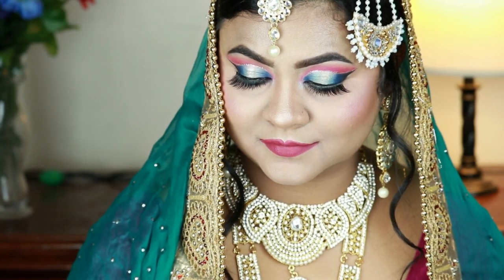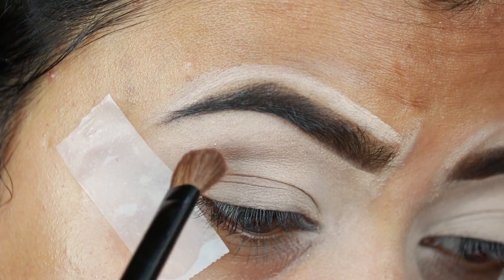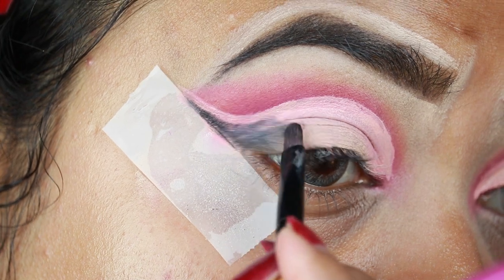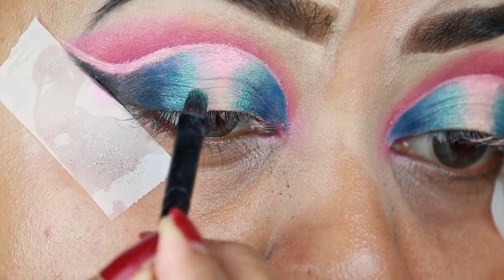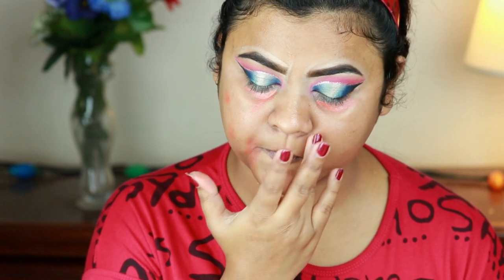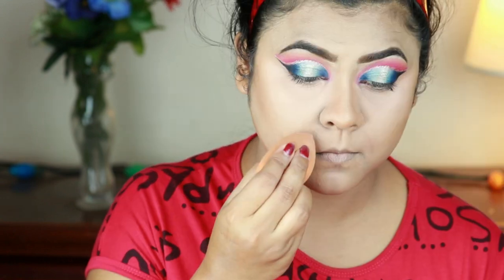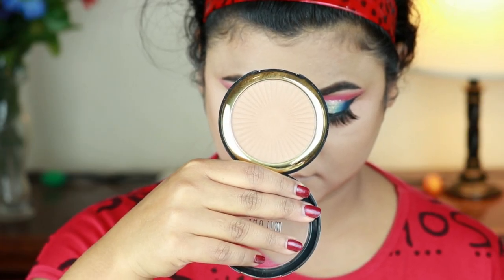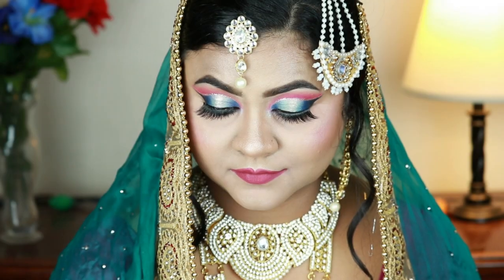Nikkah | Muslim Bridal Makeup Tutorial | Arabic Style Double Cut Crease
Hi Loves,
Today I am sharing with you  this Indian South Asian Muslim bridal makeup tutorial. I have created Arabic style double cut crease eye look and paired it with dark pink lips.

Product Details:
Face:
1. Wet n Wild Photo Focus Water Drop Primer (Rose)
2. L. A . Girl Pro Hd Color Corrector (Orange)
3. Maybelline Super Stay Full Coverage Liquid Foundation (220 Natural Beige)
4. Makeup Revolution Conceal & Define Full Coverage Concealer (C7)
5. Coty Airspun Translucent Extra Coverage Loose Powder
6. Rimmel London Stay Matte Pressed Powder (001 Transparent)
7. Wet n Wild MegaGlo Contour Stick (Where Is Walnut)
8. Nyx Hd Blush (Electra)
9. Milani Silky Matte Bronzer (03 Sun Tan)
10. Milani Strobelight Instant Glow Powder Highlighter (Afterglow)
11. Loreal True Match Lumi Shake and Glow Dew Mist

Brows:
Maybelline TattooStudio Brow Pomade (Black Brown)

Eyes:
1. Profusion Cosmetics 21 Shade Eyeshadow Palette (Wanderlust)
2. Jordana Easy Eye Liner Pencil (Black)
3. Wet n Wild MegaLiner Liquid Eyeliner (Black)
4.  Revlon Photo Ready Eye Art (Desert Dazzle)
5. Essence Lash Princess False Lash Effect Mascara
6. Ardell Fauxmink Lashes (811)

Lips:
Wet n Wild MegaLast Liquid Catsuit Matte Lipstick (Berry Recognize)